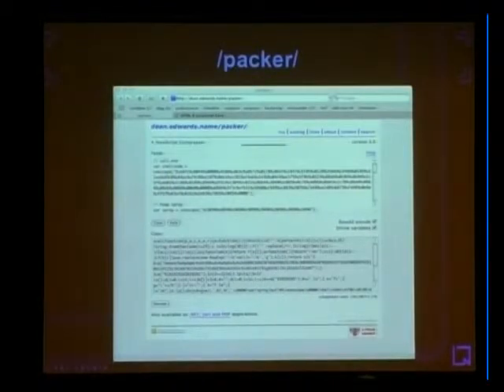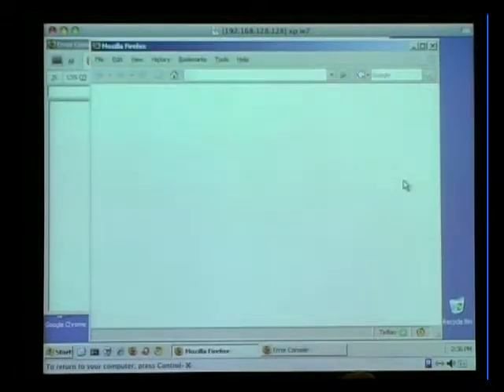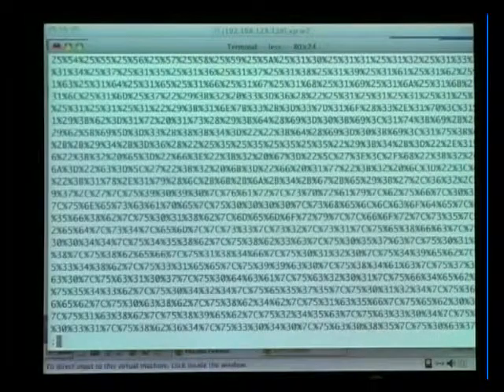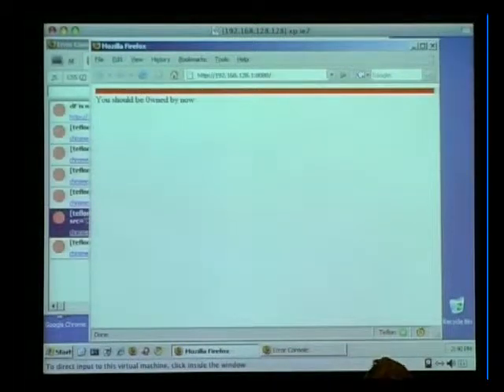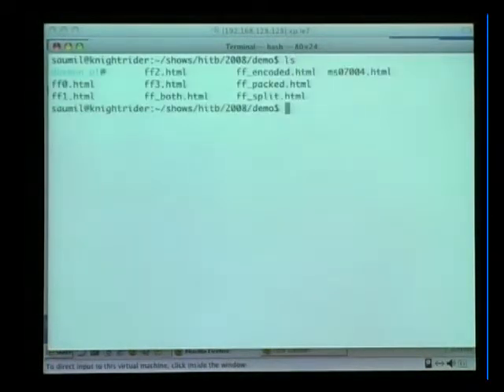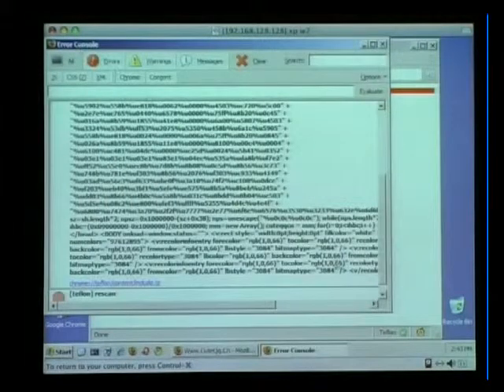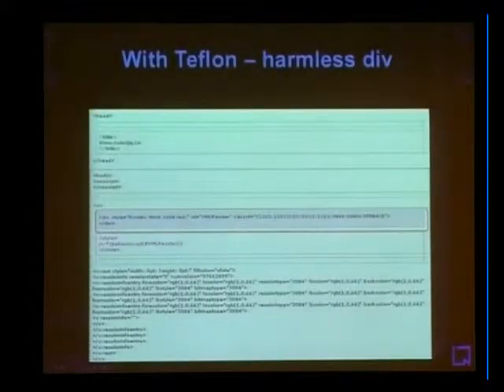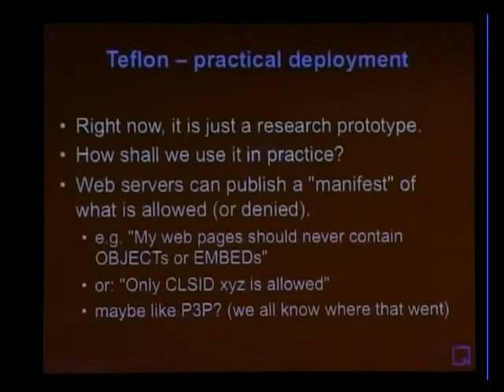Day1-Track2-Saumil Shah - Browser Exploits_ A New Model For Browser Security_002